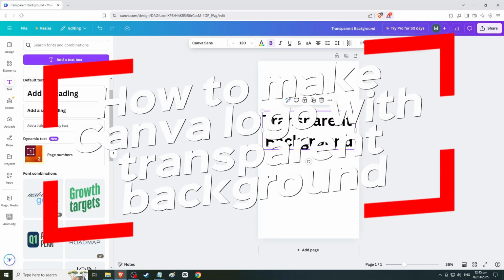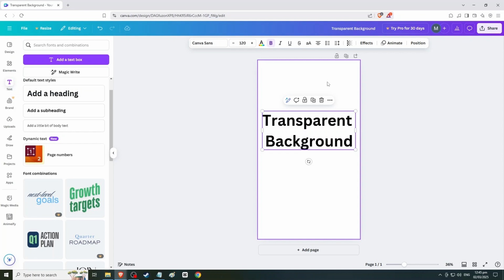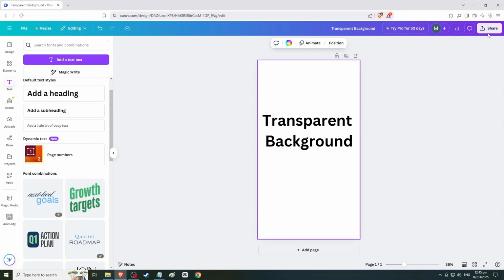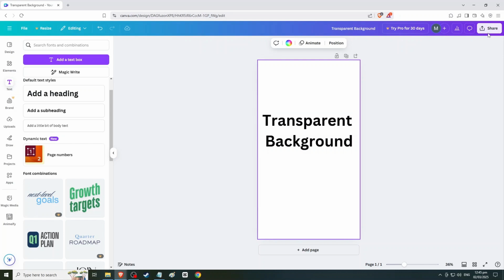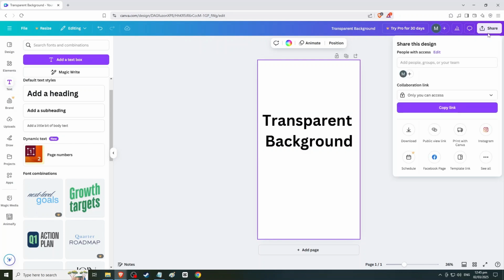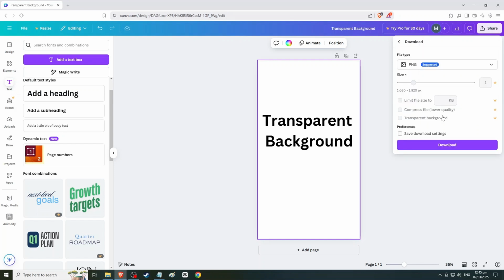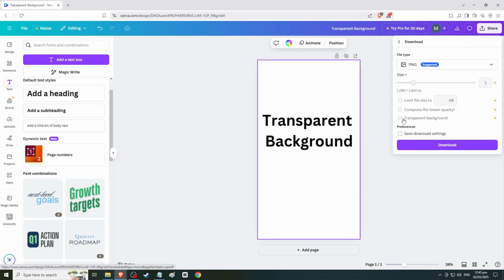How to Make a Canva Logo with Transparent Background?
Make a Canva Logo with Transparent Background | Step-by-Step Guide

In this video, we'll show you how to create a logo in Canva and download it with a transparent background. This is perfect for using your logo on various platforms without a background color.